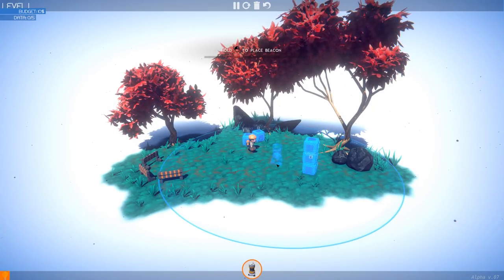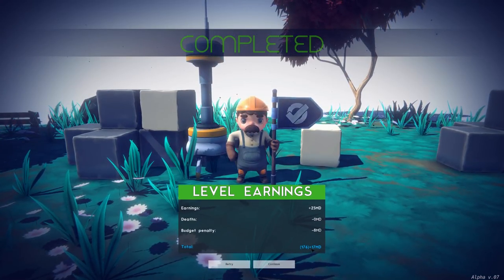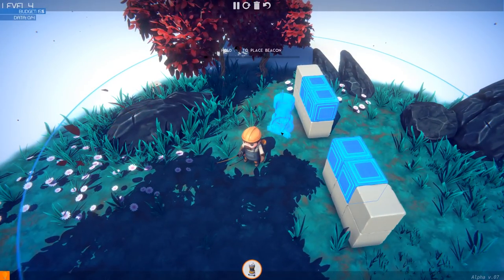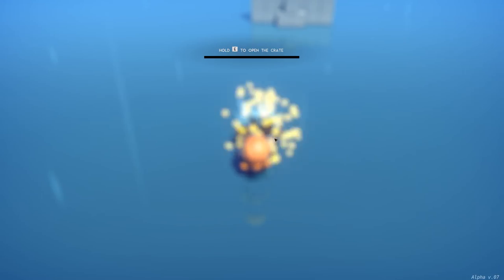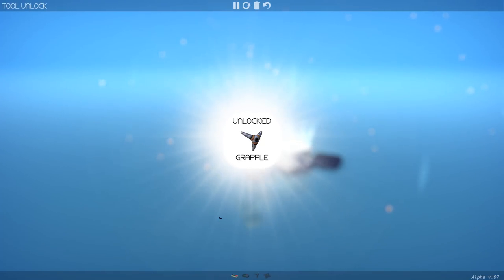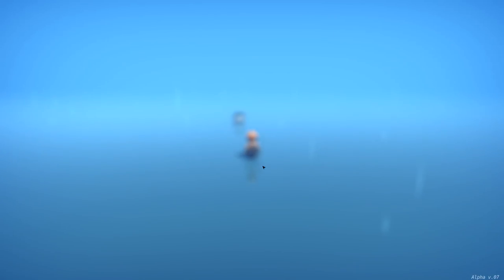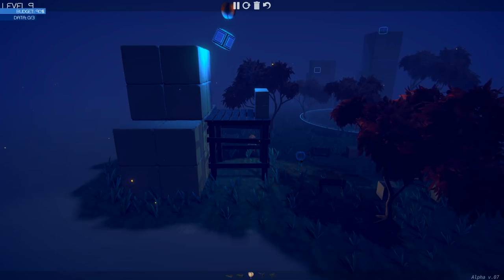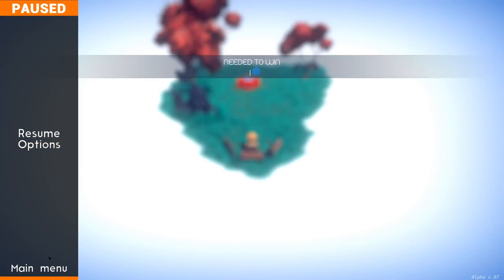AND BOOM GOES THE DYNAMITE! - Cefore Gameplay Part 1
Welcome to the explosively fun puzzle game Cefore! Cefore is a new puzzle game where you have to explode things as accurately as possible to gain the most money. It's one interesting physics-based puzzle game!

CEFORE is a physics-based puzzler in an abstract simplistic art style in which you get contracted to bring down different structures in the most creative ways possible. Try not to cause too much destruction, of course.